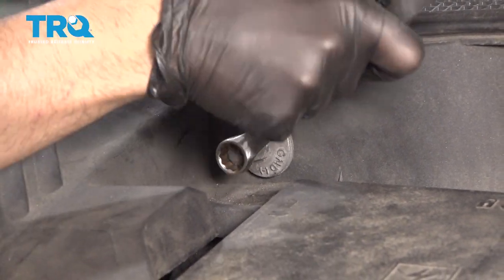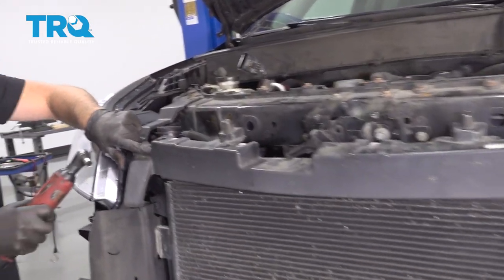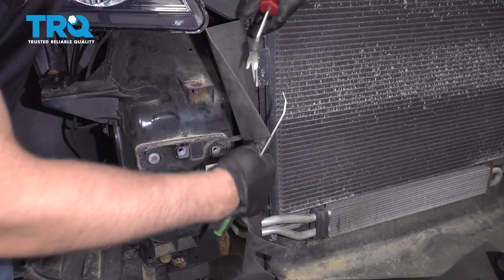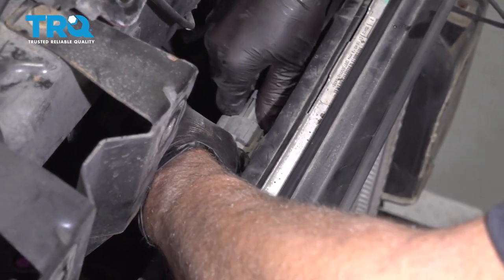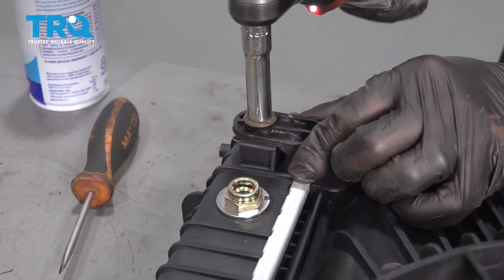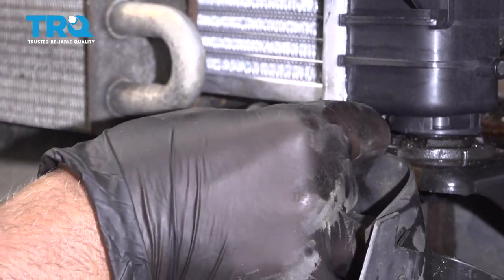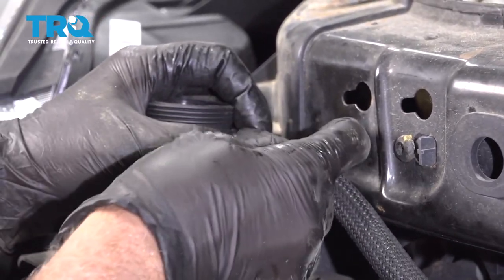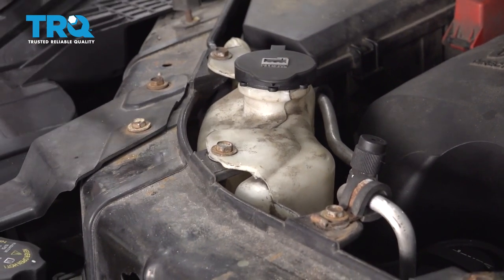How To Replace Radiator Cooling Fan 2009-17 Chevy Traverse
Radiator cooling fans keep air flowing over the radiator when the vehicle is stopped or moving slowly. They are an important piece of your vehicle’s cooling system. If yours is failing, or broken, you should replace it immediately to avoid overheating and causing more damage to your vehicle. This video shows you how to install a new radiator fan from TRQ that is engineered to fit your 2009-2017 Chevy Traverse.

This process should be similar on the following vehicles:
2009 Chevrolet Traverse
2010 Chevrolet Traverse
2011 Chevrolet Traverse
2012 Chevrolet Traverse
2013 Chevrolet Traverse
2014 Chevrolet Traverse
2015 Chevrolet Traverse
2016 Chevrolet Traverse
2017 Chevrolet Traverse